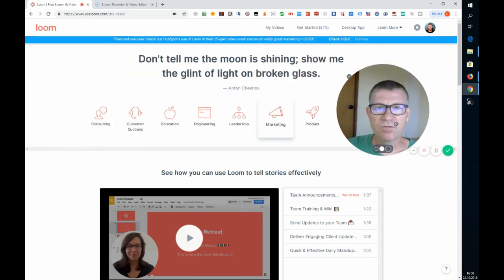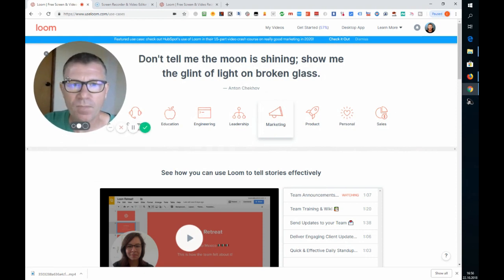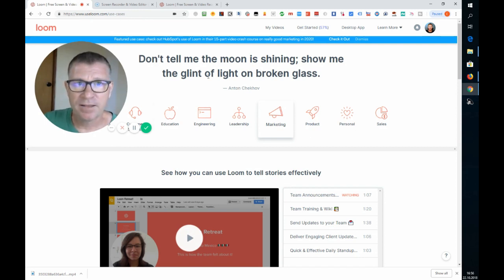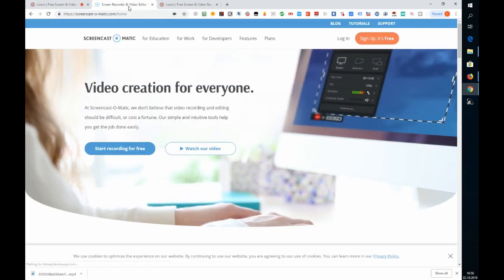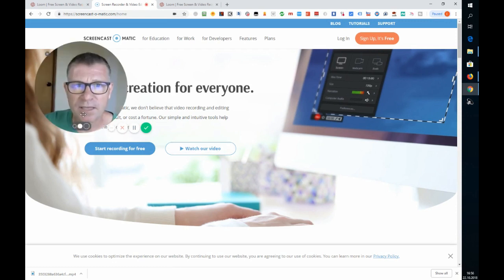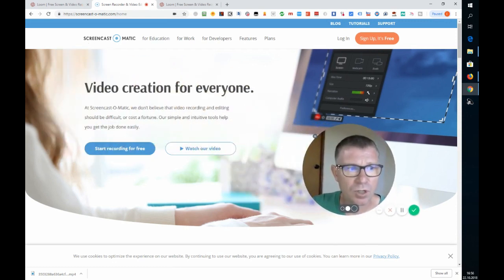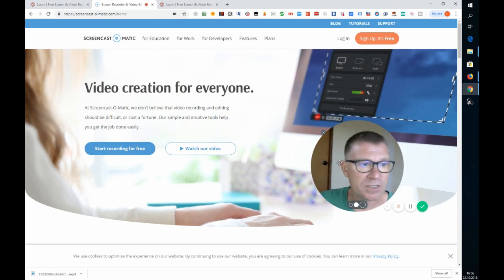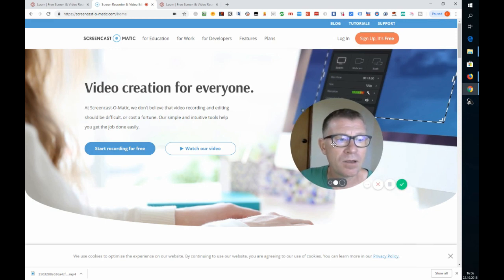Loom 100% Free Screen & Video Recorder Demo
Loom, Easy and 100% FREE screen recorder for Mac, Windows, and Chromebooks. Record your camera and screen with audio directly from your Chrome browser and share the link with your community, colleagues, friends, family, customers, etc... etc...

If you can't stand reading or writing long emails, Loom is for YOU!
It enables to use videos instead of having to write long text emails to your clients, colleagues. but not only, it is perfect create any tutorial or presentation you want to record online and share on platforms like Youtube or on your own sites...